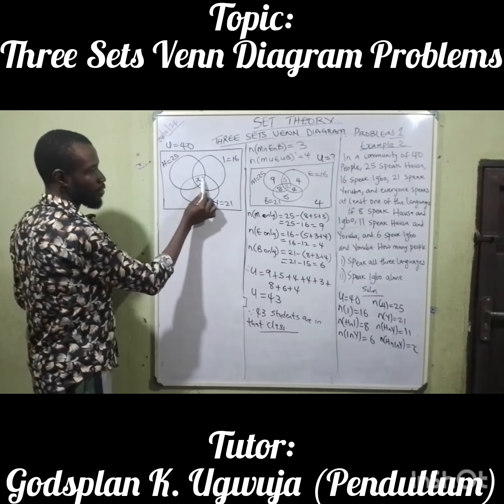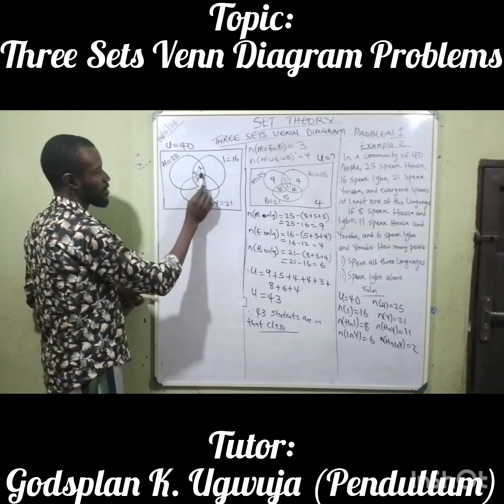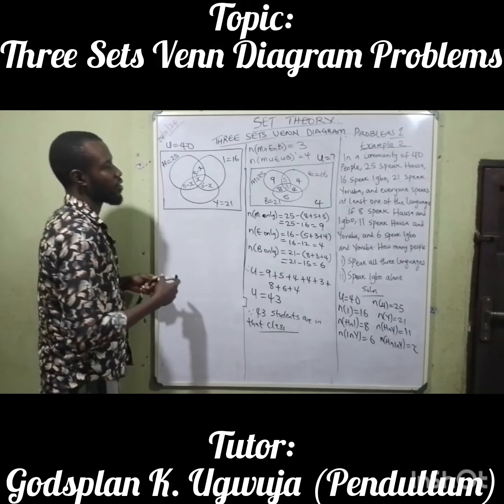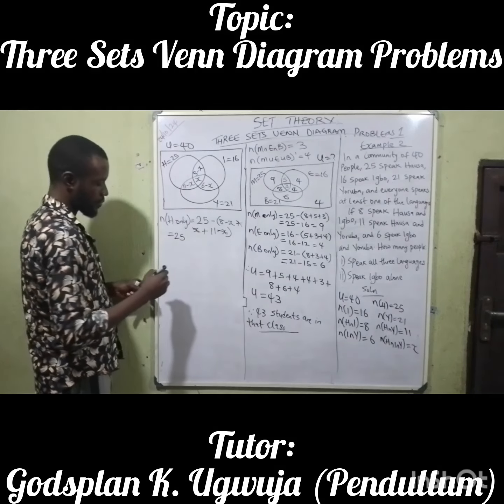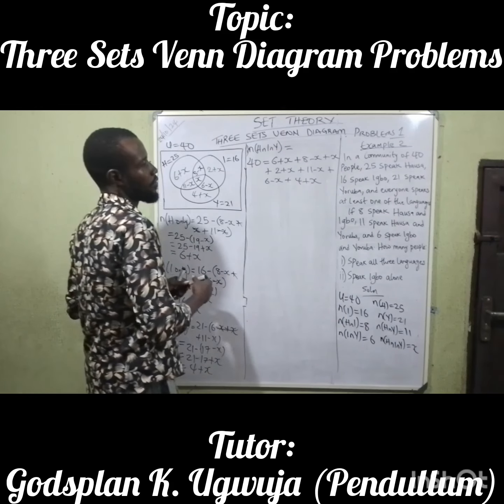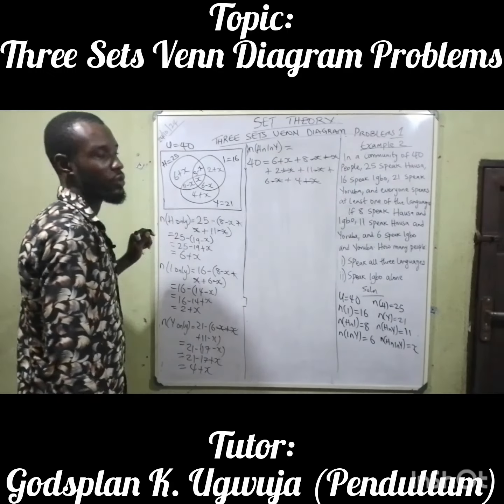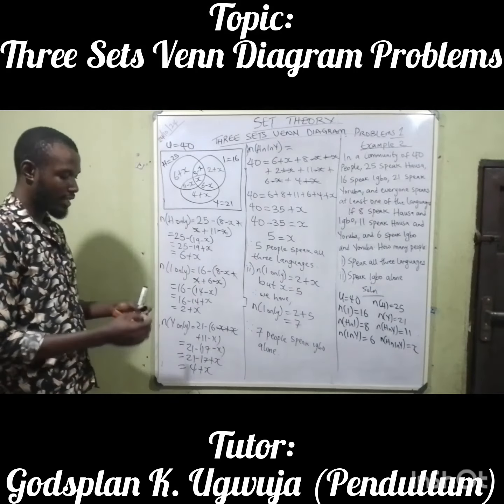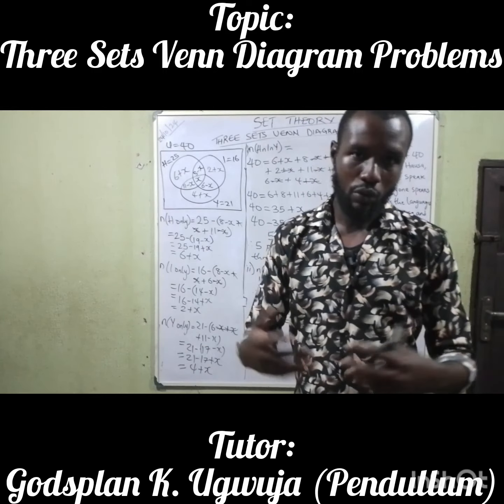THREE SETS VENN DIAGRAM PROBLEMS (PART 1)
In this video, I solve two examples of three sets Venn diagram problems.